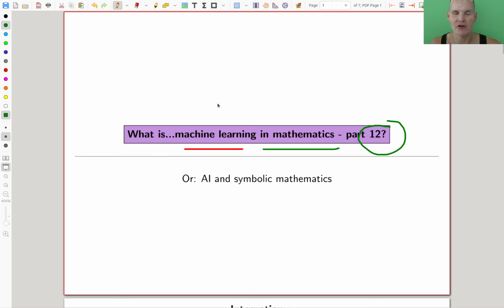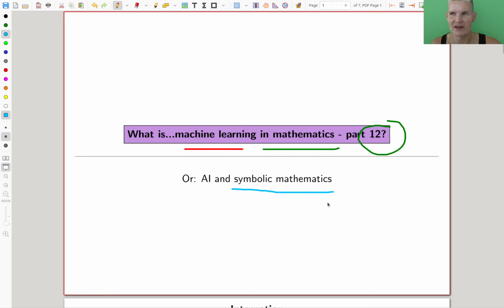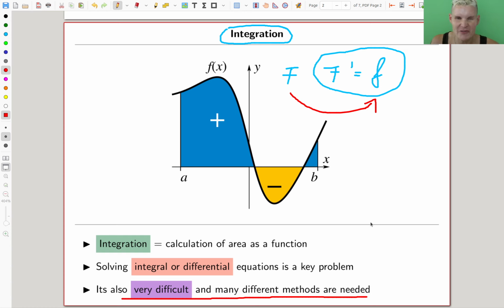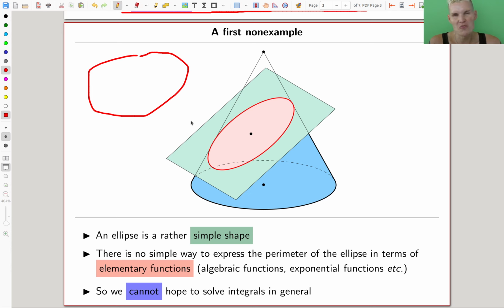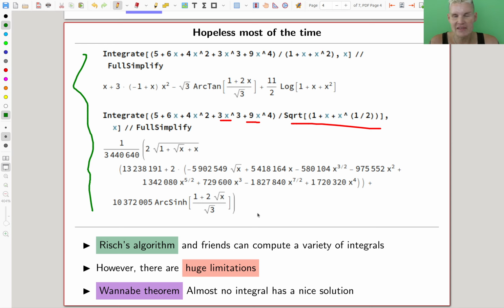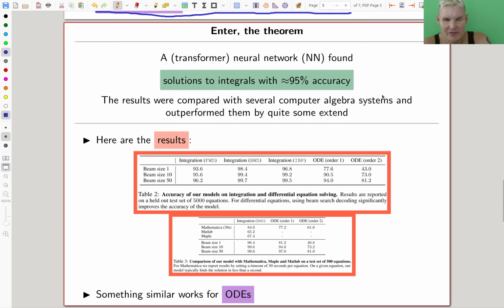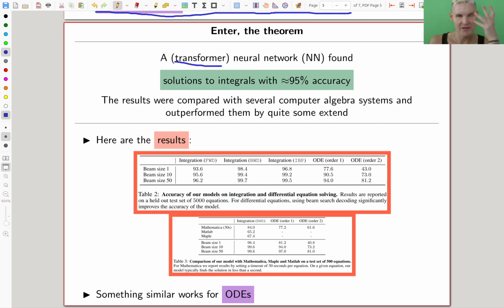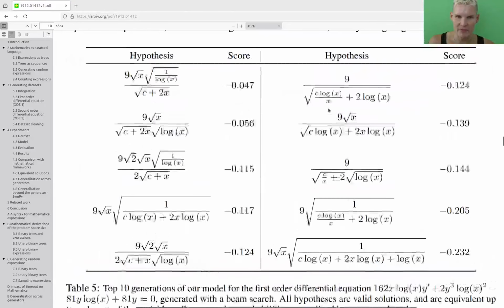What is...machine learning in mathematics – part 12?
Goal.
This is a personal and informal exploration of how (and why, or why not) machine learning can be used to advance mathematics. At its core, mathematics is about reasoning, and figuring out how to reason is one of the biggest challenges in machine learning. Therefore, mathematics serves as a crucial benchmark for understanding what modern artificial intelligence can—and cannot—achieve. This video series will document my journey as I learn this myself.

This time.
What is...machine learning in mathematics – part 12? Or: AI and symbolic mathematics.

Slides.

Thumbnail.
A picture generated from AI YouTube templates. (This fits well with the theme of the lecture series :-))

Main discussion.

Background material.

Computer talk.

Pictures used.